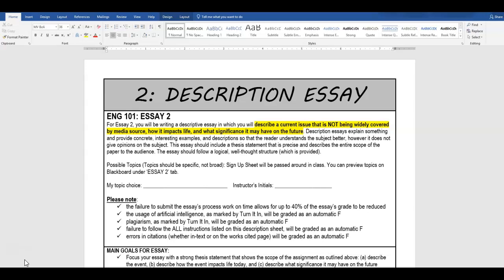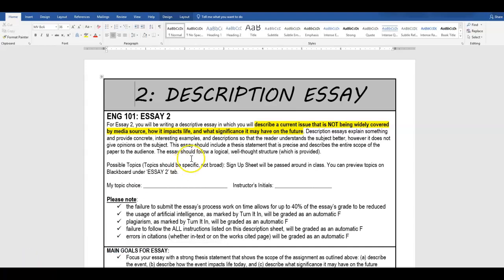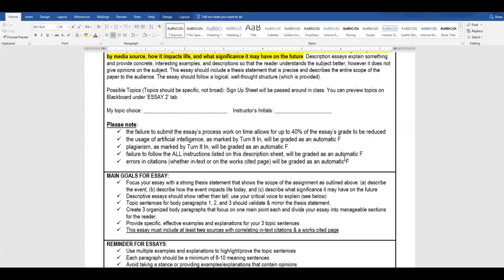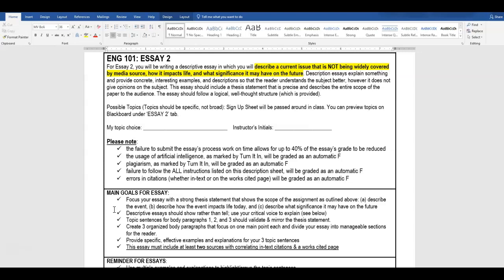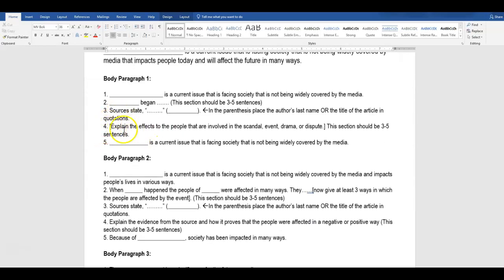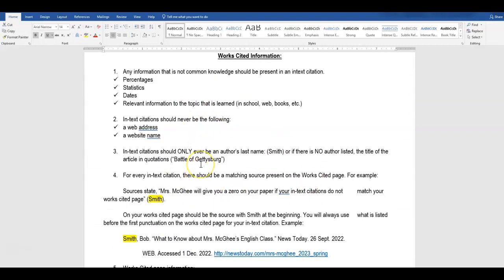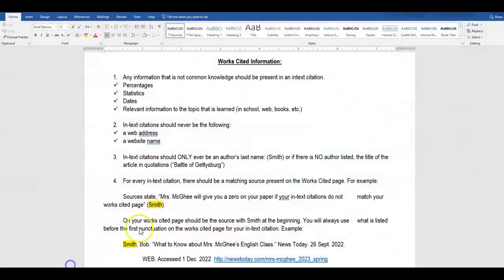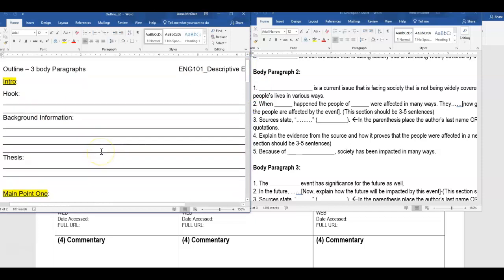ENG 101_Essay 2_FA23